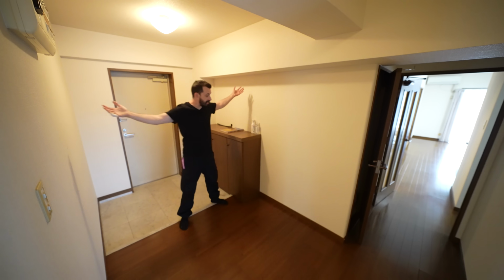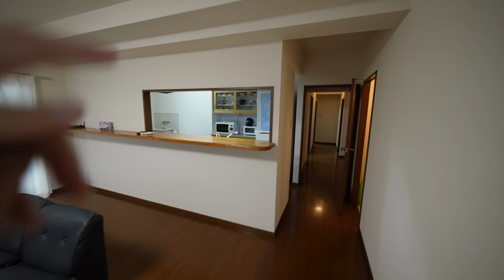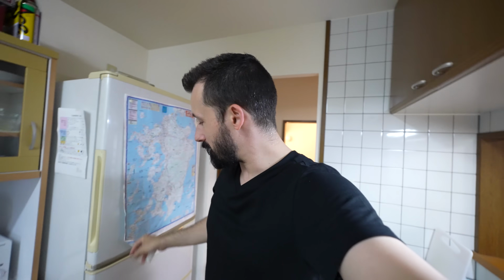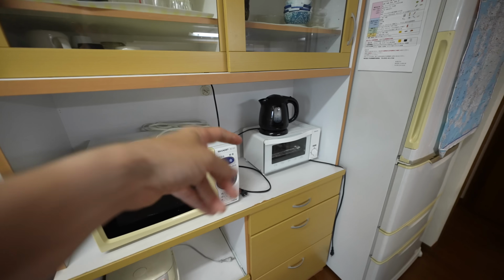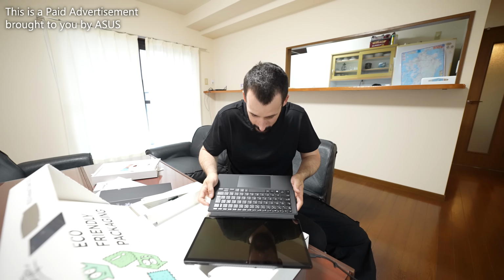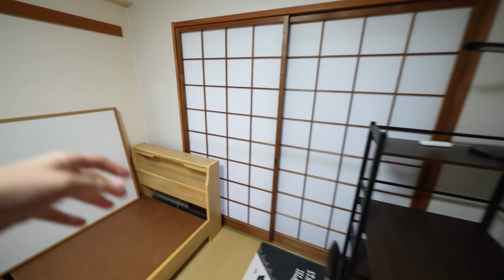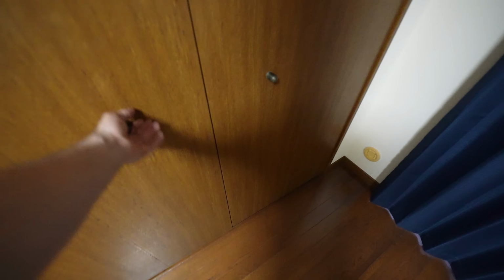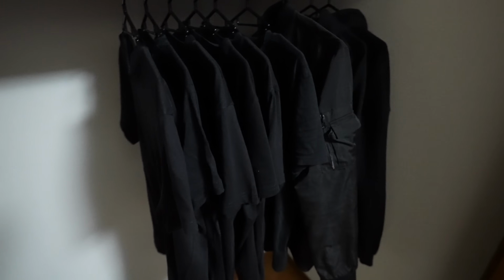Inside a TYPICAL RURAL JAPAN Apartment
Today we are taking a peek inside my new apartment in the countryside of Japan! It's typical but also a bit of a special one, so we've got a bit to cover!
ASUS❤️StevenHarrington

LENSES
Main Lens
Main Zoom

**Where to Send Stuff** - As of 10.2021
Norm Nakamura - Tokyo Creative Redhorse Corporation Co. Ltd
1-10-5 Yokoami, Sumida-ku, Tokyo
Kokugikan Front Bldg 2F
130-0015